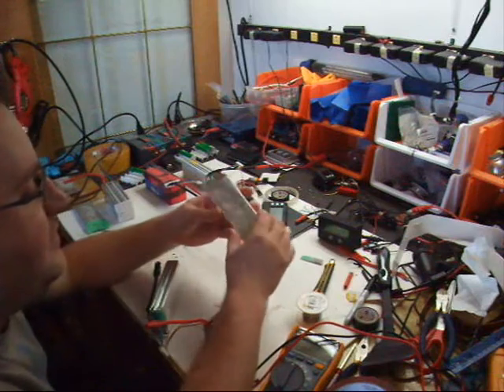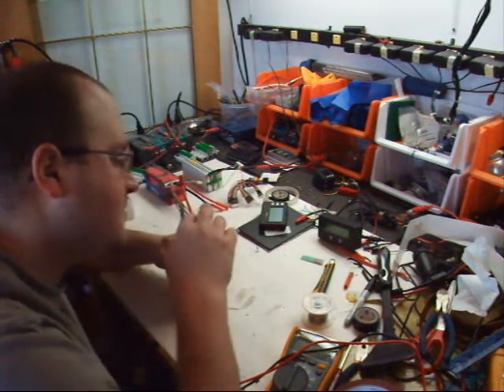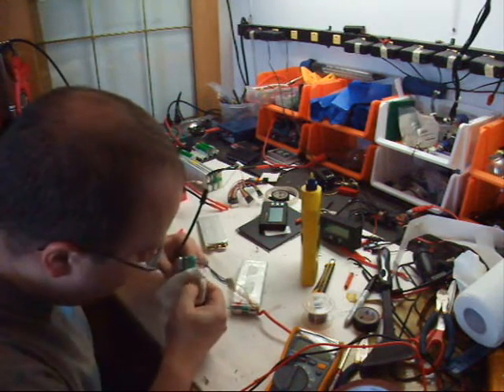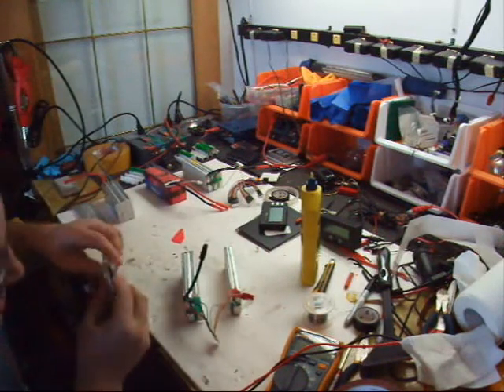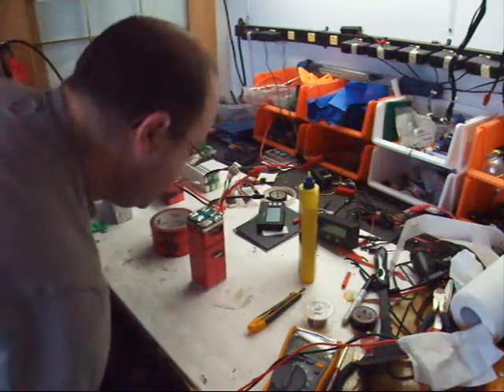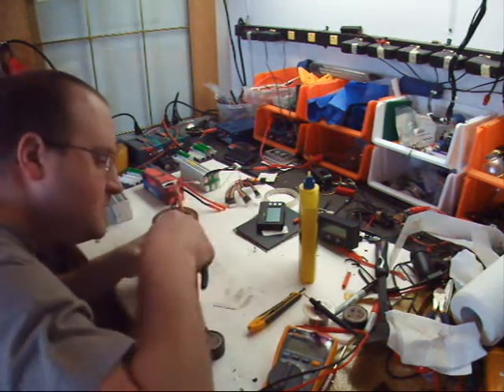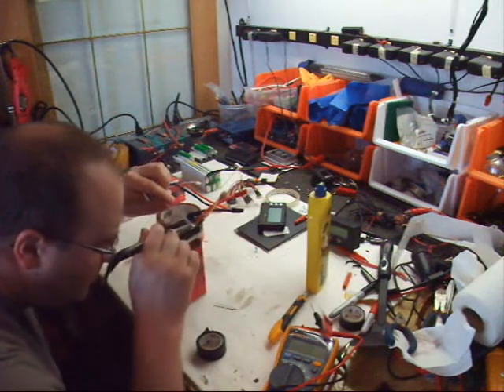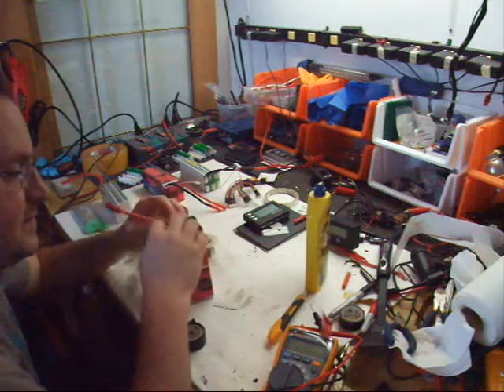Lithium Polymer Repair.. RC lipo - Part 3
last portion of this project..